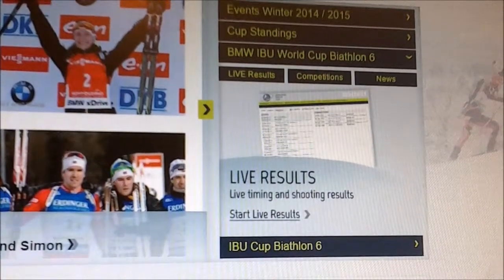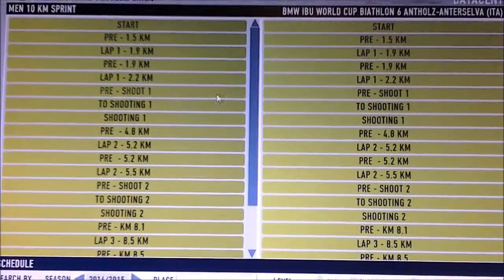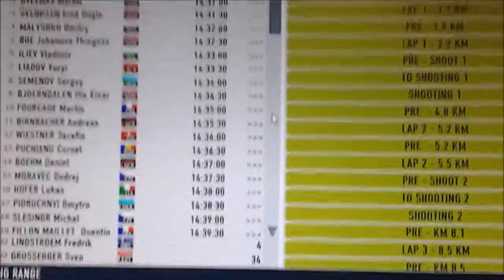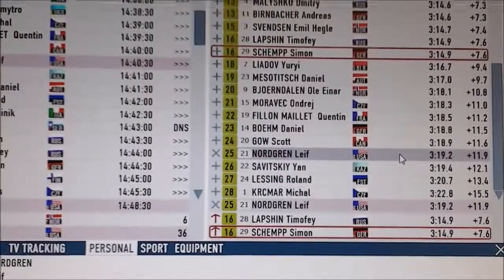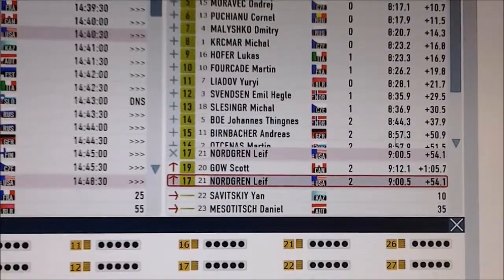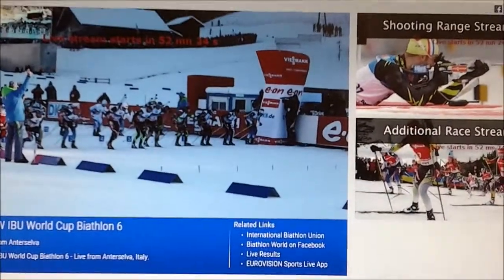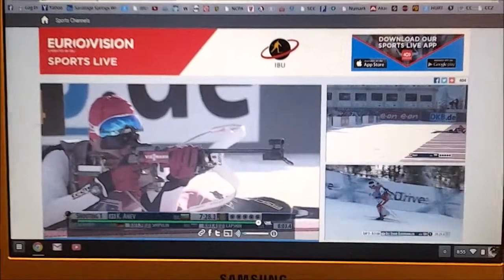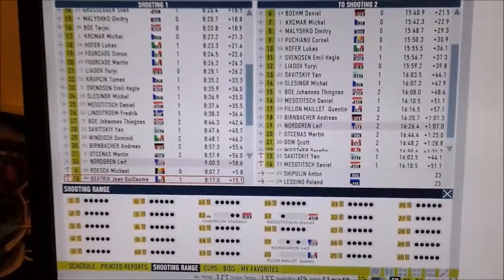How to watch live Biathlon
use these steps to watch a live video and results feed.